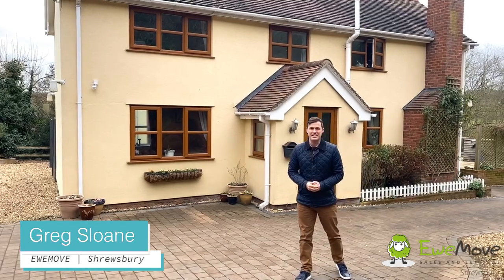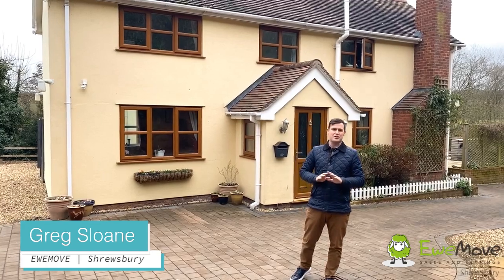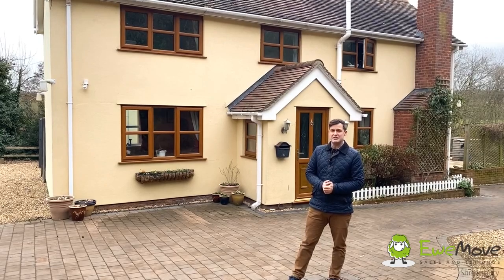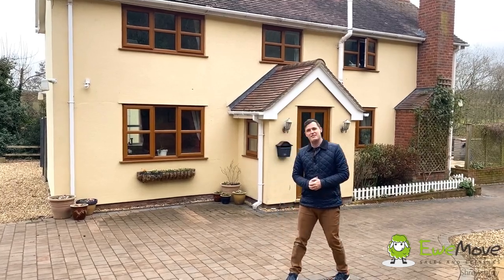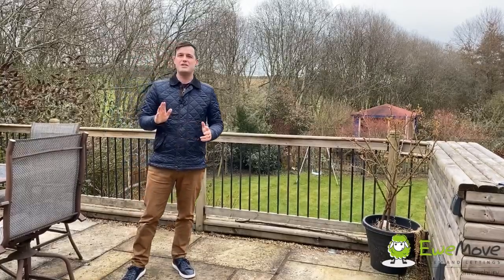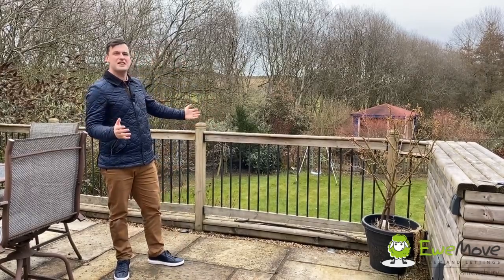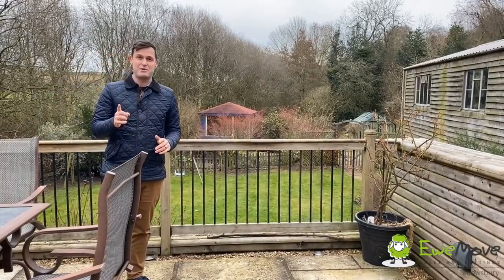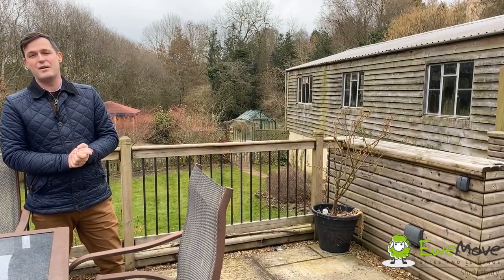FOR SALE by Ewemove Estate Agents Shrewsbury | Perrydene, Ruyton Xi Towns, Shropshire, SY4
A wonderful 4-bedroom detached cottage tucked* away in a secluded position with fabulous outside space, gorgeous gardens and so much more!